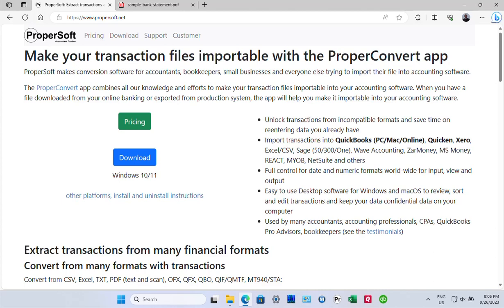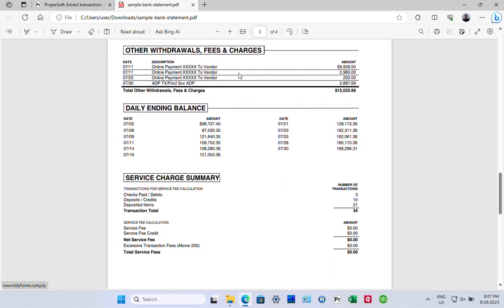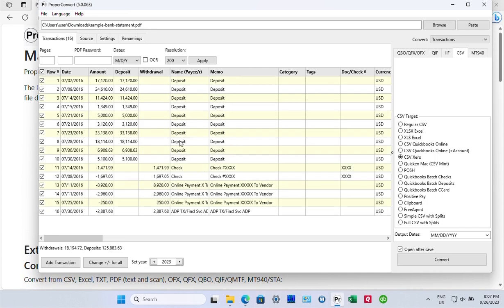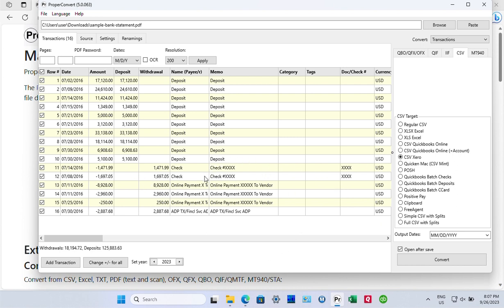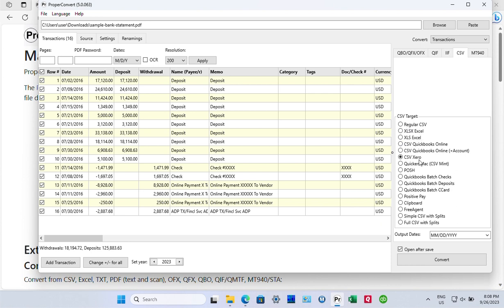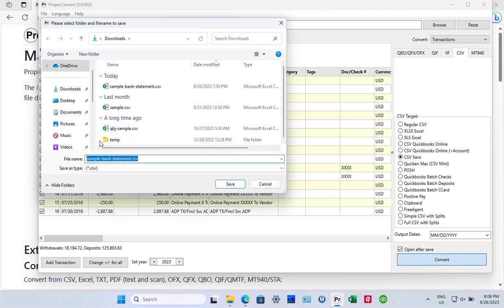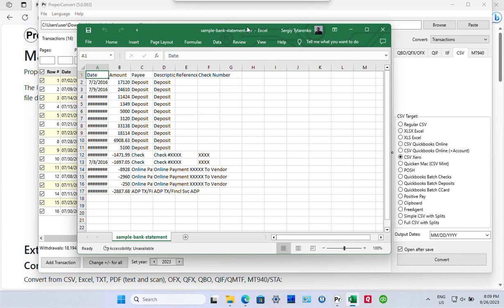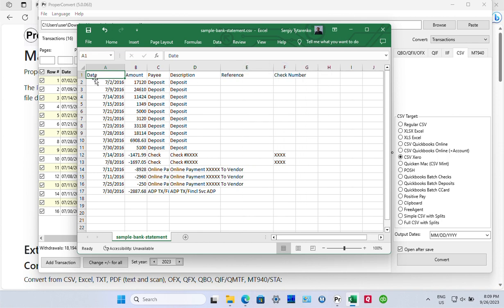How to convert PDF to CSV file (PDF2CSV)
Easy to follow tutorial on How to convert PDF to CSV file.
Need to work with transactions, but the PDF format is not convenient? Try the ProperConvert app, and extract transactions from PDF bank statements or credit card statements to CSV or Excel format. Other formats are supported for direct import into accounting software like Quickbooks, Quicken, Xero, FreeAgent, and others.

00:00 Introduction
00:15 Downloading and Installing ProperConvert App
00:44 Converting PDF to CSV Format
01:10 CSV Layout Options
01:43 Setting Output Format
01:54 Converting and Opening the CSV File
02:40 Conclusion